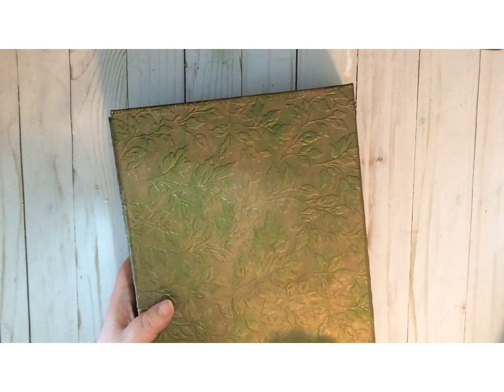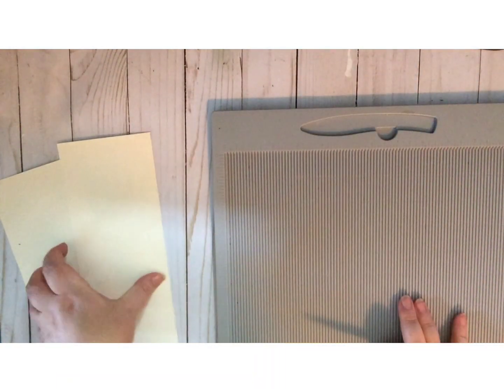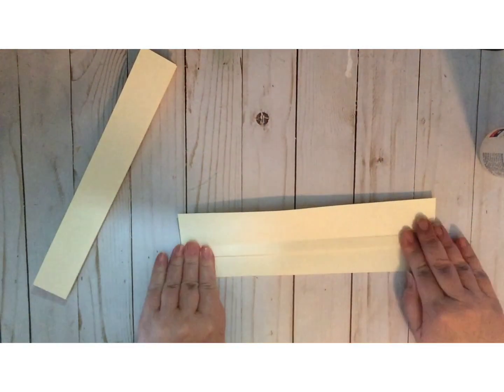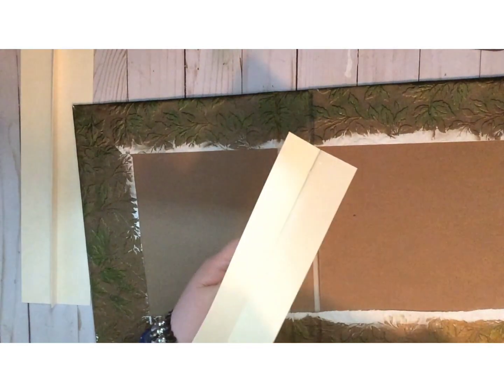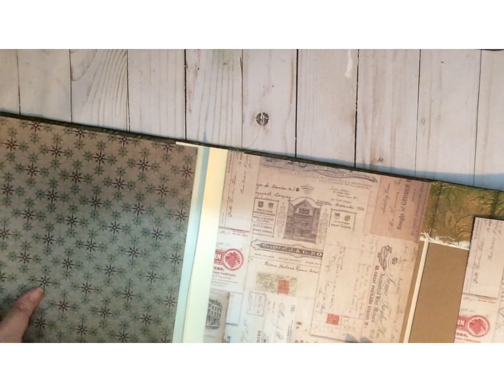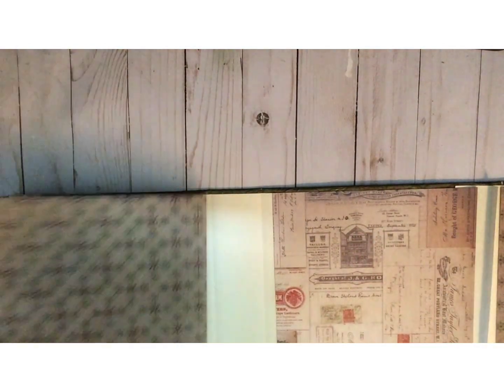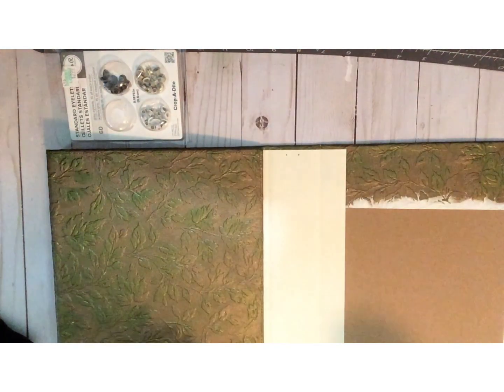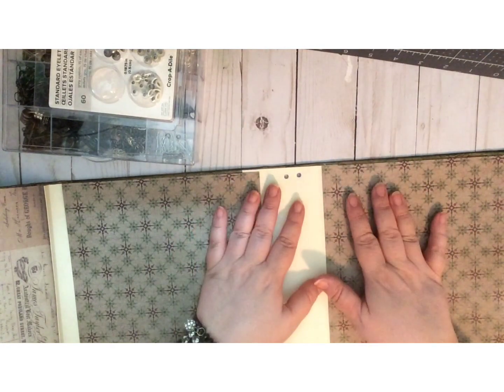Lap Book Cover Tutorial, Pt 2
Here’s the second part of our lap book cover tutorial. Today we finish the inside of the cover construction.